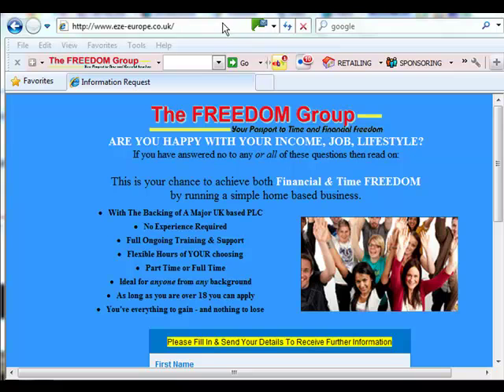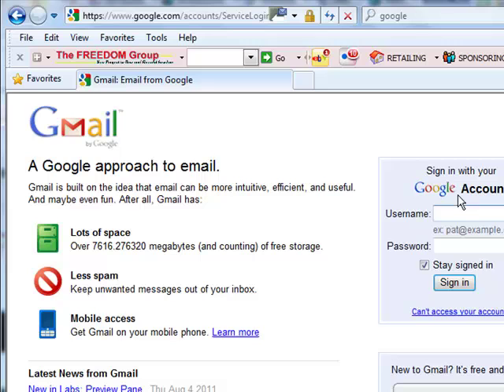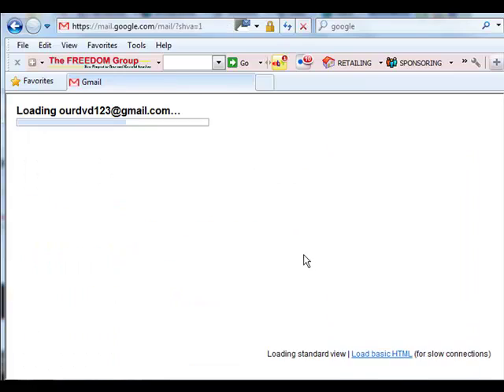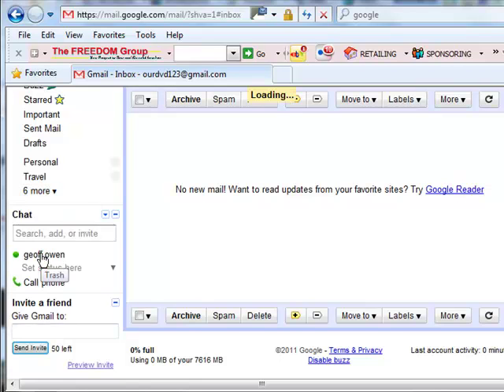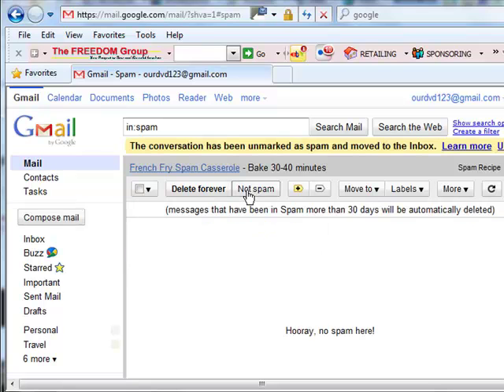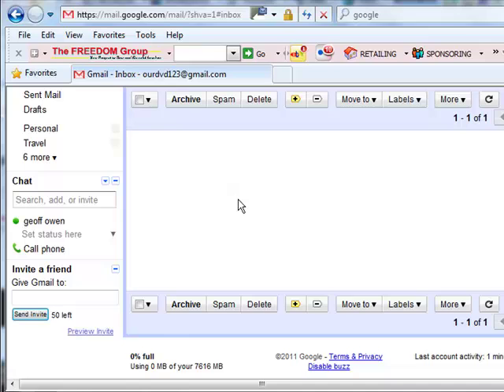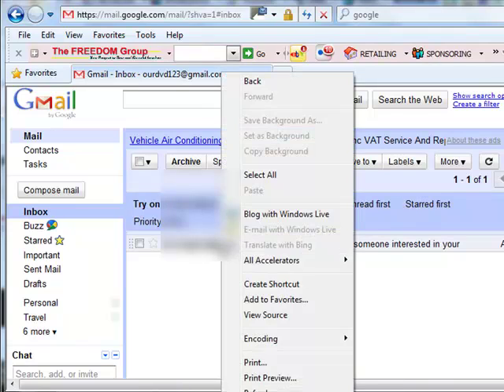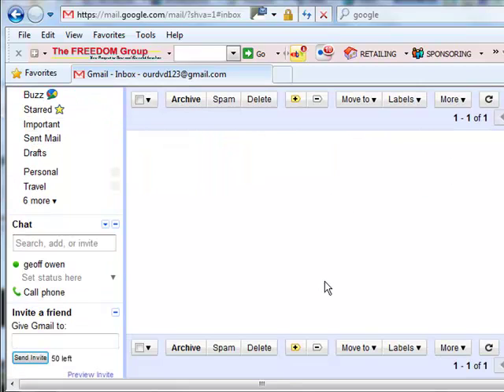How to find lost emails in g-mail Spam Folder - where is my missing e-mail?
How to find emails in your gmail Spam Folder

I found that a lot of my leads from my website were not getting through to me. Then one day someone suggested I looked in my gmail spam folder.

A good idea I thought - but how do I do that?
It was not easy but I did it & there they were - dozens of blocked e-mails.

I then realised that if it was difficult for me to find than it would be the same for others in our team - so that's why I did this short video.

Geoff

- END -

gmail
spam
lost
hidden
spam folder
How To Check Your Google Spam Folder
Gmail spam folder went missing?
How to find your GMail Spam or Junk folder

There's a slightly new look to g-mail account ts now but you can still get the idea from this video!

How to find lost e-mails in g-mail
Missing emails! Have you checked your spam folder
How to retrieve missing emails
How to Find Lost Emails in Gmail